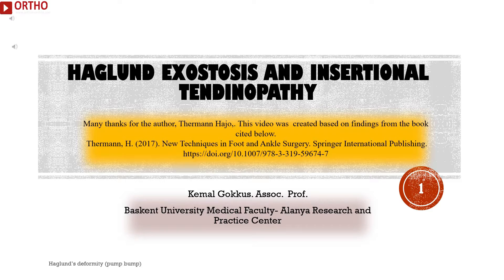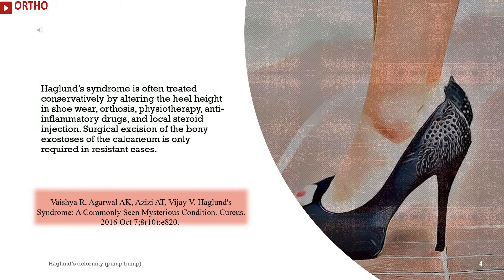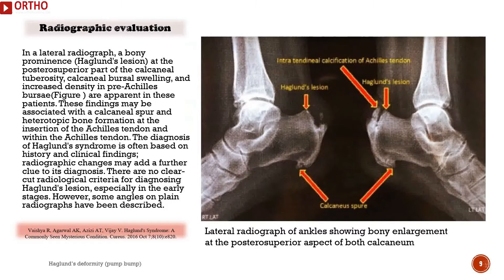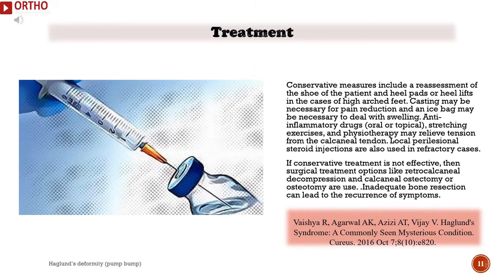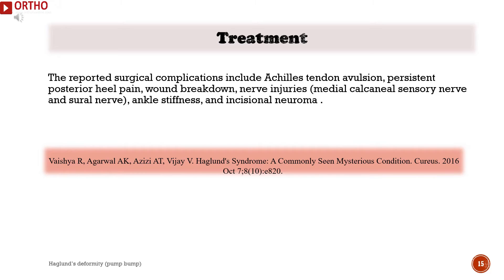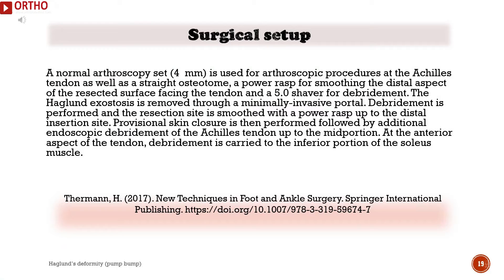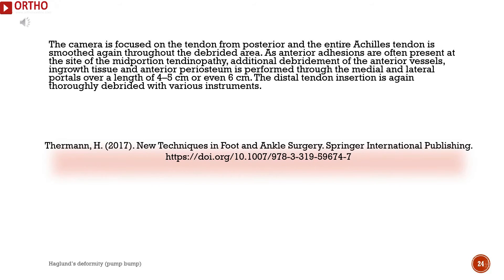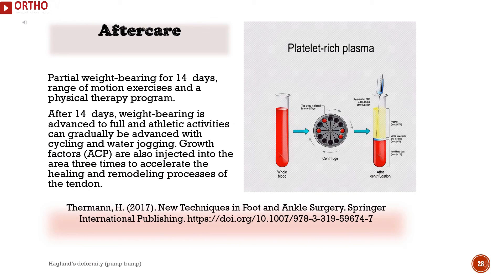Haglund Exostosis Retrocalcaneal exostosis, Mulholland deformity by Dr Kemal Gokkus